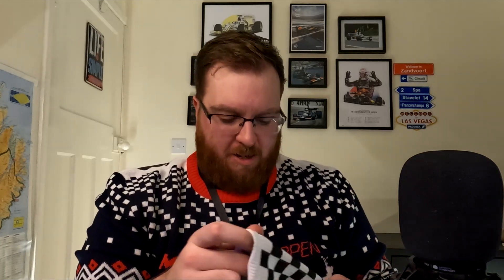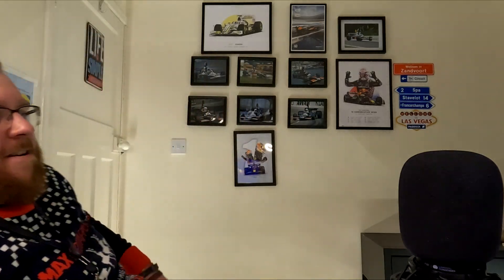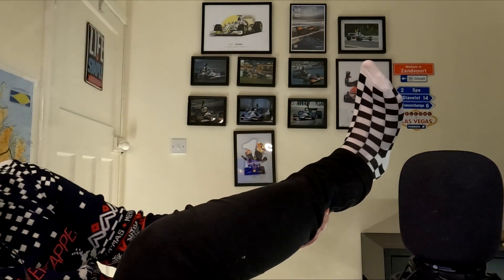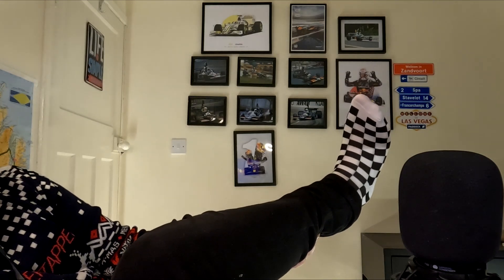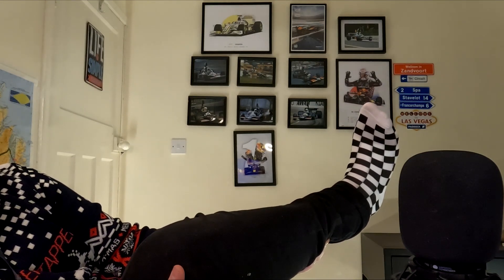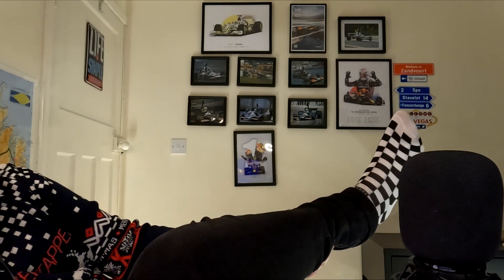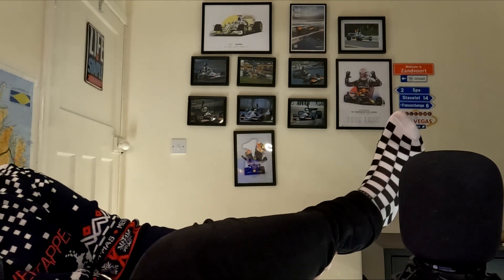$100 F1 Advent Calendar! - Day 9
Its Christmas time and time for an Advent calendar! This is a Formula One Advent Calendar worth $100